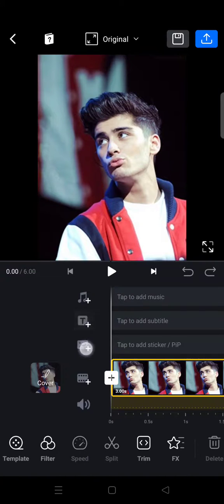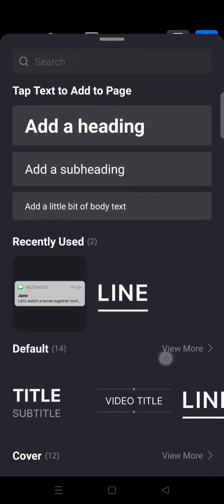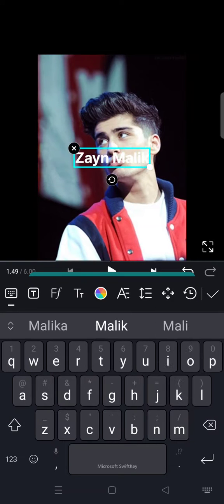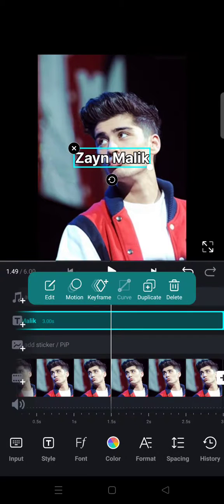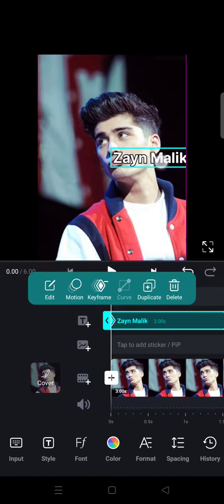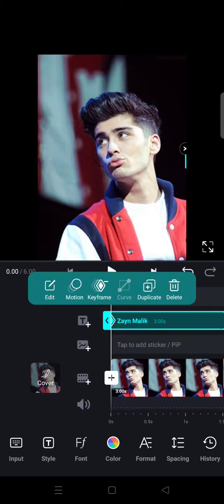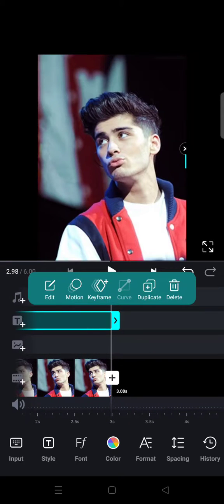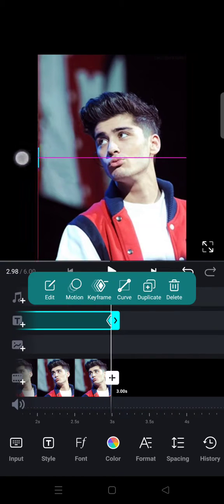How to Make a Moving Texts on VN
Here is how to make moving texts on VN